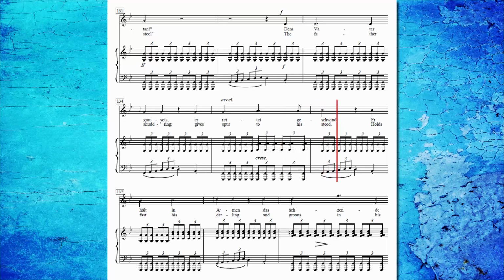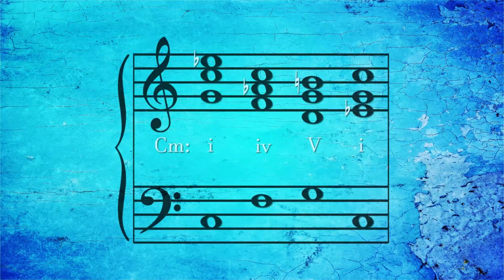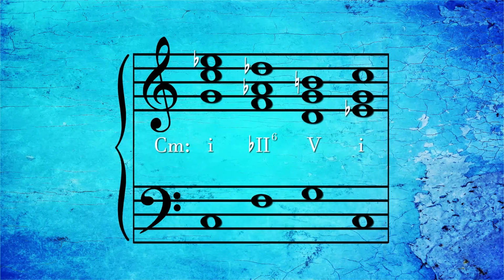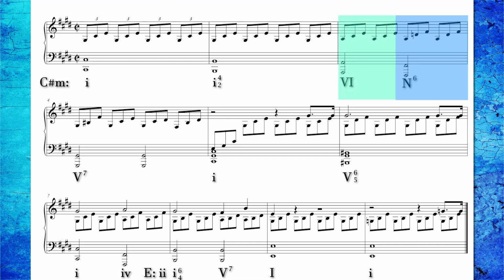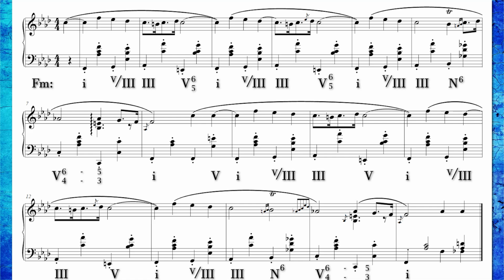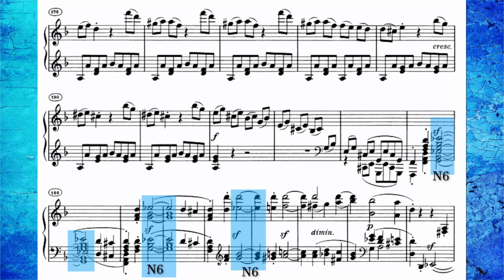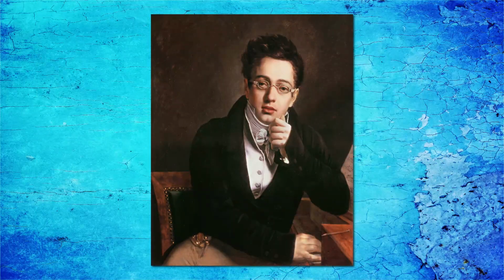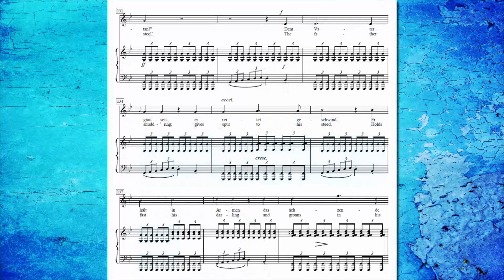How the Great Composers Used Neapolitan 6th Chords | How Composers Use Series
This video offers a comprehensive exploration of the Neapolitan 6th chord, an intriguing harmonic device with a rich history and profound implications in classical music composition. It begins by elucidating the chord's fundamental characteristics: a major chord built on the lowered second scale degree, typically appearing in first inversion as bII6. Emphasizing its prevalence in minor keys, the video illustrates how the Neapolitan 6th chord often substitutes for the diatonic ii°6 chord, lending a distinctive color and emotional resonance to harmonic progressions.
Delving into the origins of its name, the video dispels the notion that the term "Neapolitan chord" solely pertains to the Neapolitan school of composers from the 17th and 18th centuries. Instead, it traces the chord's lineage to earlier musical epochs, highlighting its emergence from embellishments within chord progressions, particularly from the iv to V. By dissecting historical examples and theoretical underpinnings, the video elucidates the Neapolitan 6th chord's evolution and significance within the broader context of music theory and composition.
Through detailed musical analysis, viewers are guided through the transformative power of the Neapolitan 6th chord in renowned compositions. Beethoven's "Moonlight Sonata" serves as a poignant example, showcasing the chord's ability to manipulate tonal perception and create suspenseful harmonic trajectories. By cleverly juxtaposing tonal centers and employing deceptive cadences, Beethoven illustrates the chord's capacity to evoke emotional depth and narrative tension.
Similarly, Chopin's Nocturne in F minor and Schubert's "Erlkönig" offer compelling case studies of the Neapolitan 6th chord's expressive potential. In these works, the chord's usage transcends mere harmonic function, becoming a narrative tool that shapes the listener's emotional journey. Whether inducing tonal ambiguity or heightening dramatic tension, the Neapolitan 6th chord emerges as a versatile and indispensable component of the classical composer's toolkit.
Furthermore, the video explores the broader implications of the Neapolitan 6th chord within the context of musical form and structure. By examining its role in modulation, thematic development, and harmonic resolution, viewers gain a deeper appreciation for its multifaceted nature and creative possibilities. From its humble origins as a chromatic embellishment to its status as a cornerstone of harmonic innovation, the Neapolitan 6th chord stands as a testament to the ingenuity and imagination of composers throughout history.
In sum, this video offers a comprehensive and illuminating exploration of the Neapolitan 6th chord, shedding light on its origins, theoretical underpinnings, and expressive potential. Through insightful analysis and engaging musical examples, viewers are invited to embark on a journey through the captivating world of classical harmony, where the Neapolitan 6th chord reigns supreme as a symbol of creativity, emotion, and artistic mastery.

0:00 Intro
0:45 What is the N6 Chord?
1:17 What are the Origins of the N6 Chord?
3:58 What Chords can Precede the N6 Chord?
4:20 How Beethoven Uses the N6 in Moonlight Sonata
7:03 How Chopin Uses the N6 in Op. 55 Nocturne No. 1
9:12 How Beethoven Uses the N6 in The Tempest
11:41 How Schubert Uses the N6 in Erlkönig
13:44 Outro